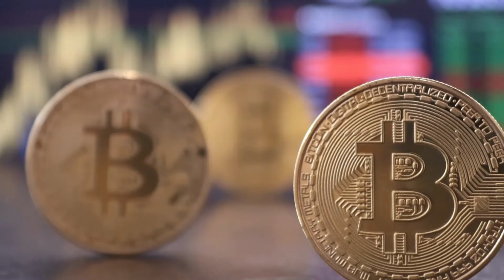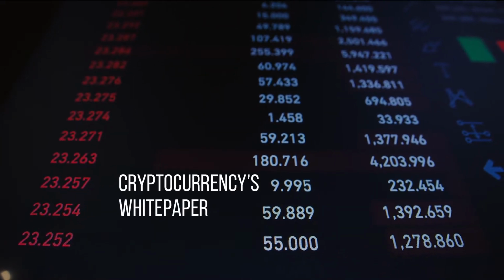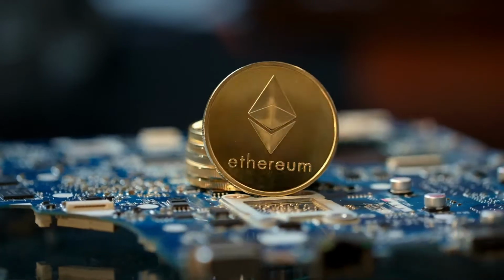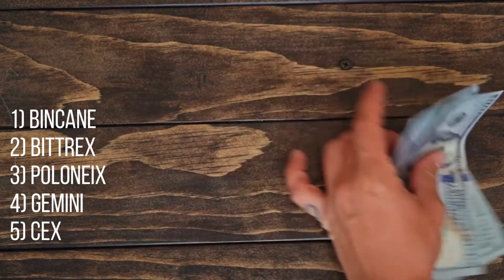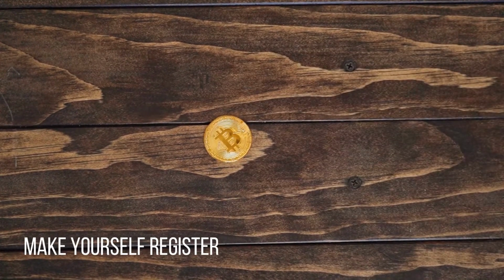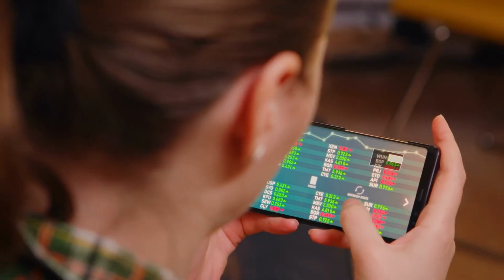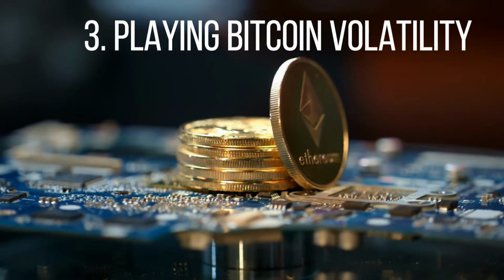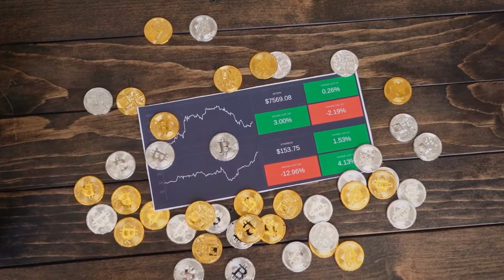How to trade cryptocurrency for Beginners 2021 | Trading Pros and Cons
Hello guys